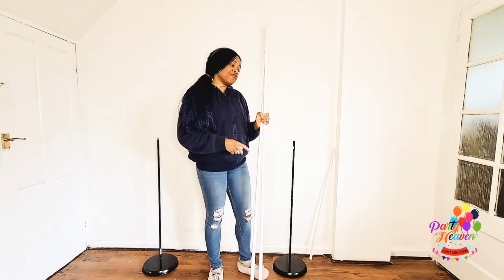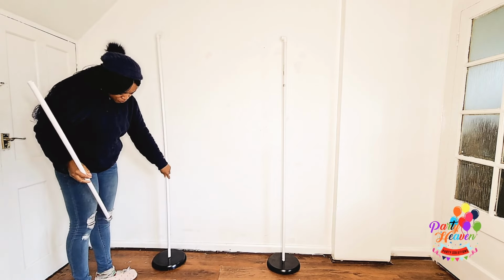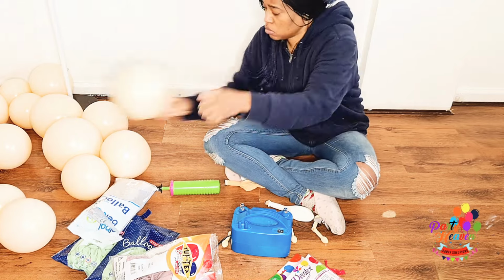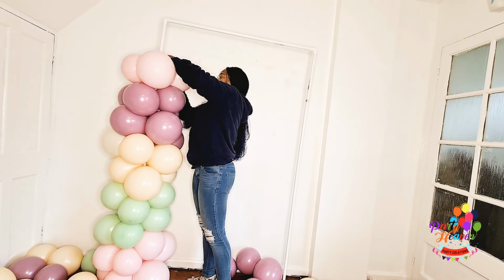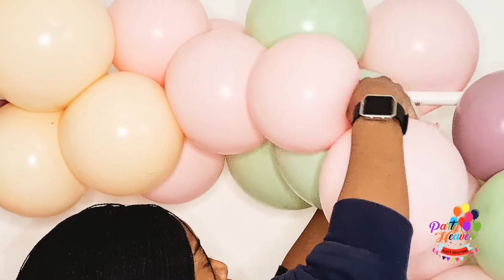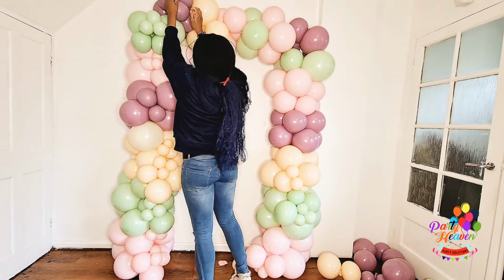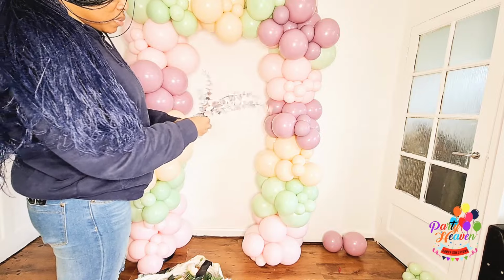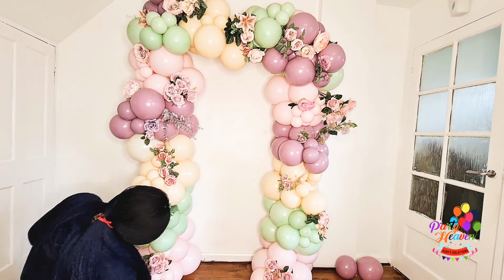Non Double Stuff Balloons || Balloon Arch Tutorial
Hi guys, loving this pretty color combo today. An Organic Balloon Garland in a square shape. Add a lot of flowers and create a wow factor.
Happy Ballooning 🎈

Supplies
 11" Cayon Rose
11" and 5" pastel peach by Belbal in white or vanilla.
11" and 5" Pistachio
11" and 5" pastel pink by Decotex

IKEA NOT Lamp.

Floplast pipe and connectors 👇

● Create with me Series

● Balloon bouquet in different styles

For more great Tutorials on balloon garlands

Follow me- @balloonsbypartyheaven
Facebook page- Partyheaven Party Solutions